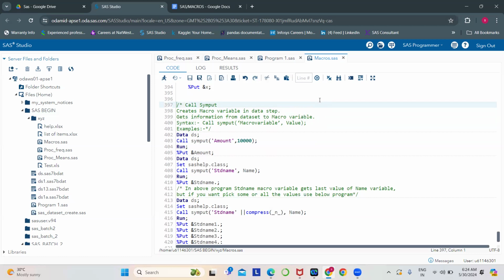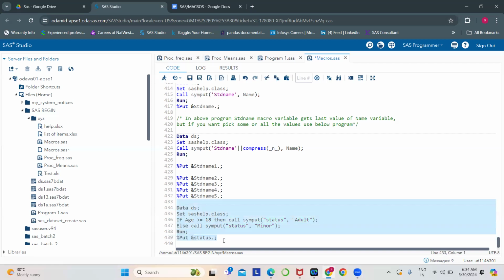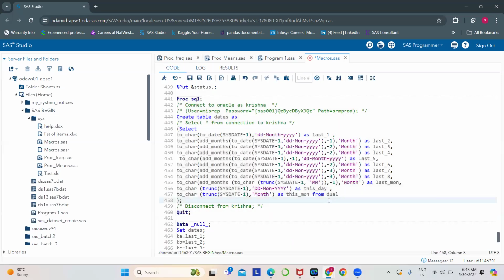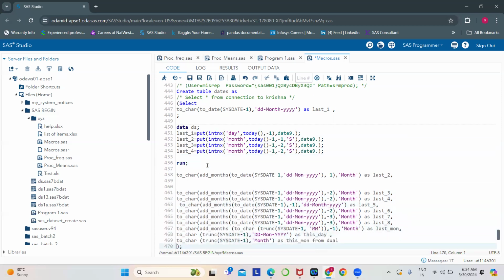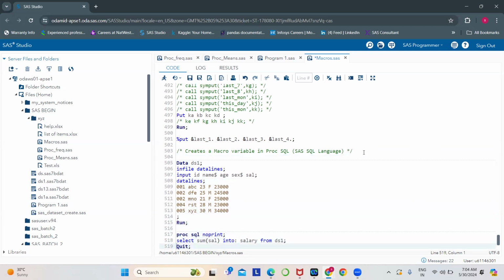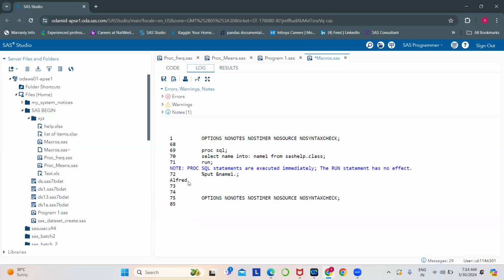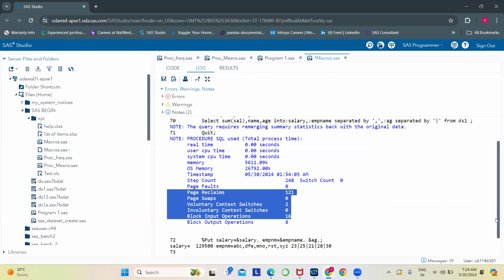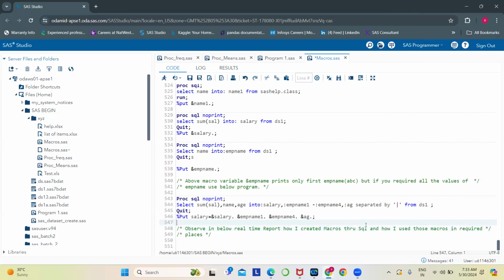Clinical SAS Training/Batch 1/Session 33/ Macros 4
Your Quarries

clinical sas,
clinical,
sas training,
clinical sas project,
clinical sas programming tutorial,
great online training,
sas clinical,
sas clinical programming,
sas macros,
best clinical sas training,
clinical sas training in telugu,
sas macros training